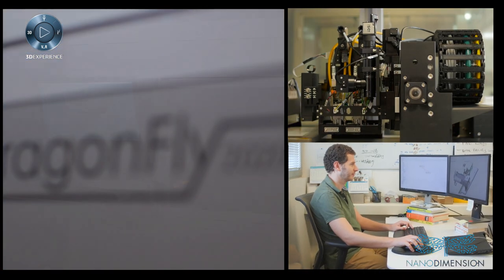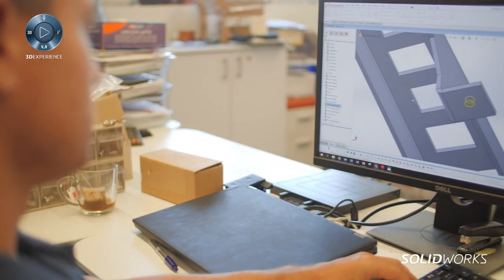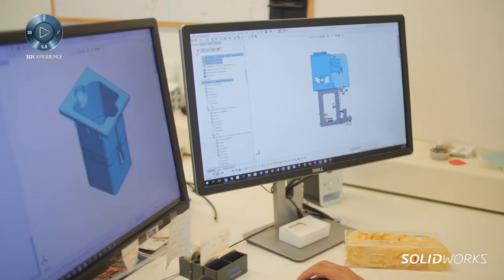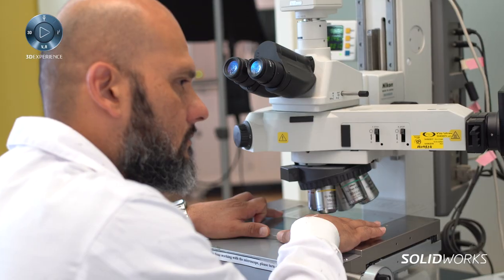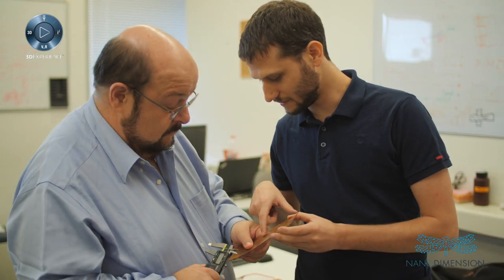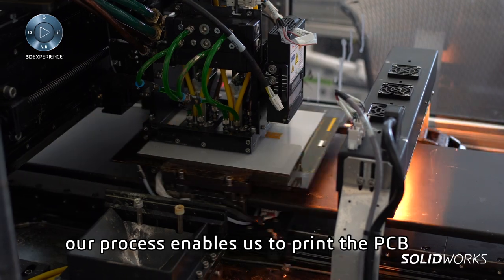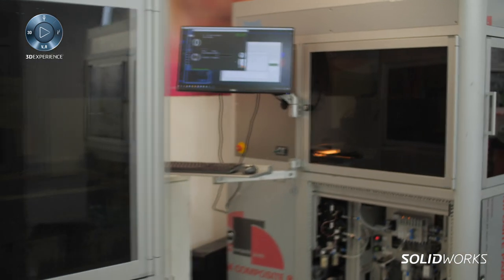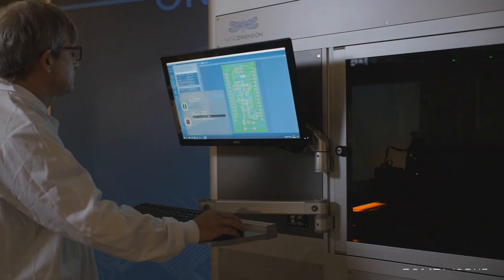Nano-Dimension Video Case Study - SOLIDWORKS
Nano-Dimension Video Case Study - SOLIDWORKS. Nano-Dimension allows companies to build what they could not before: larger, more complex PCBs, with more agile workflows allowing customized production in-house.  Including higher success rates.
The Nano Dimension DragonFly additive manufacturing system for printed electronics, which was designed in SOLIDWORKS, reduces time to prototype PCBs in-house as sending external tests can take weeks.
SOLIDWORKS PCB makes it easy to design multi-layer PCB boards using the DragonFly Pro system. .